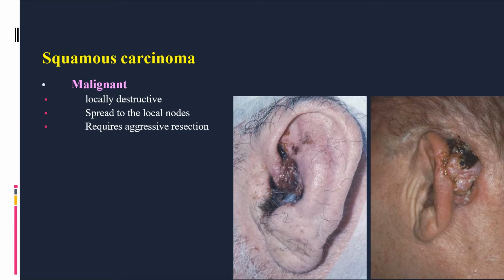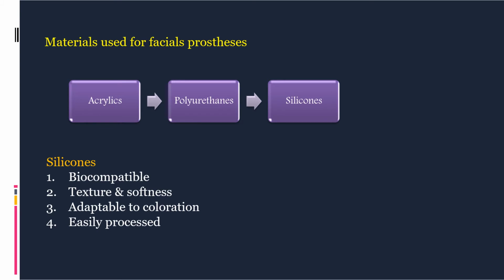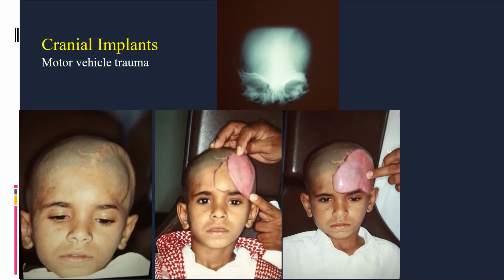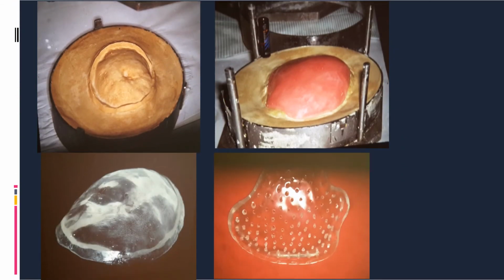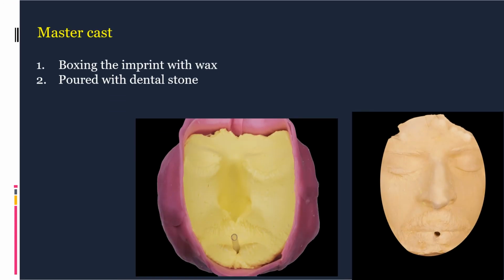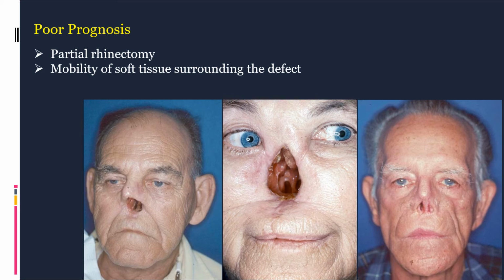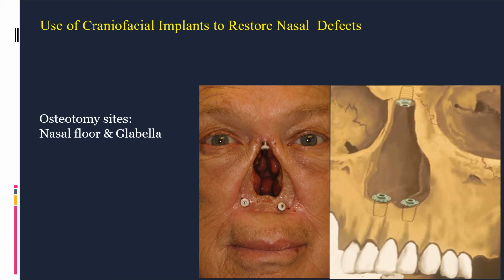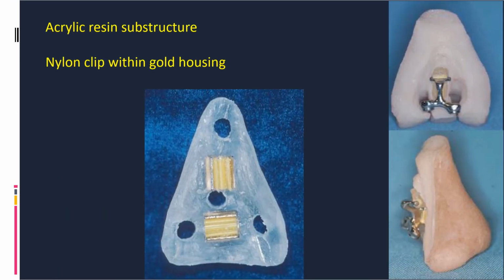Facial Replacement Nasal part 1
Nasal prostheses
Maxillofucial prosthetics
Prof. Walid Sadig
Dr. Walid Sadig
facial replacement
Artificial Nose